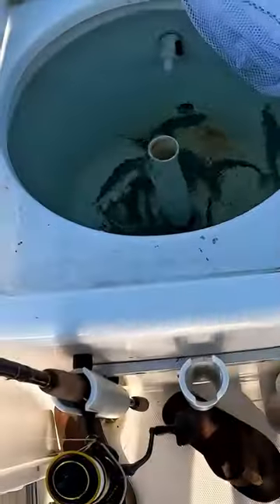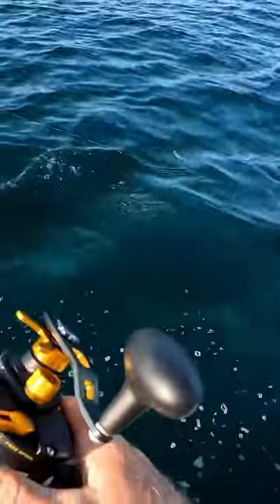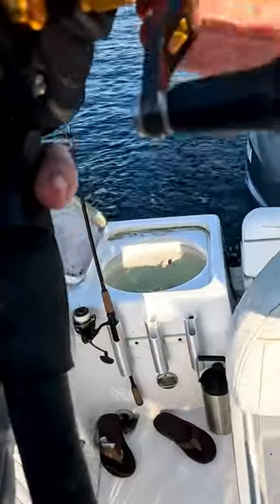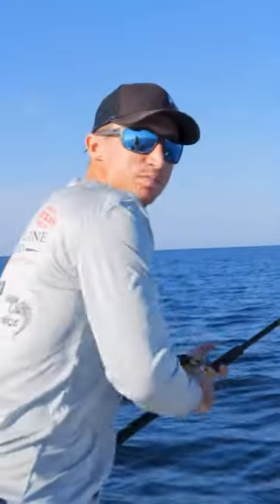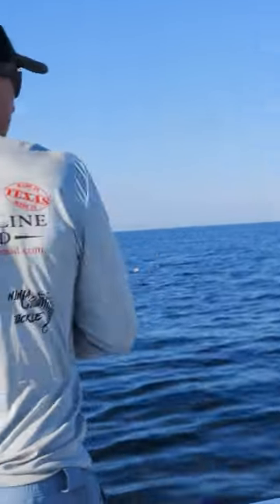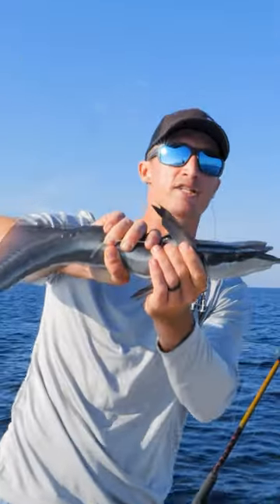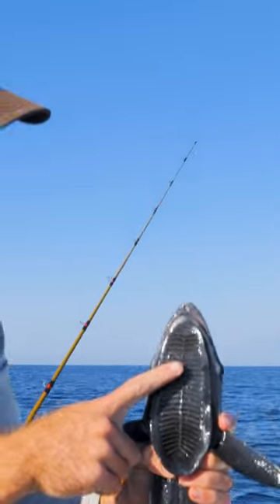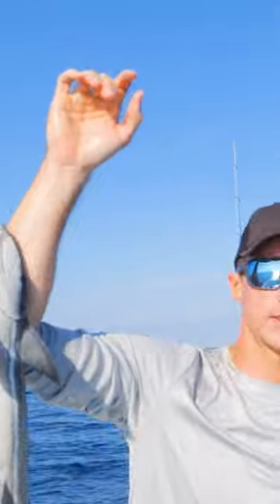THIS stole our bait!